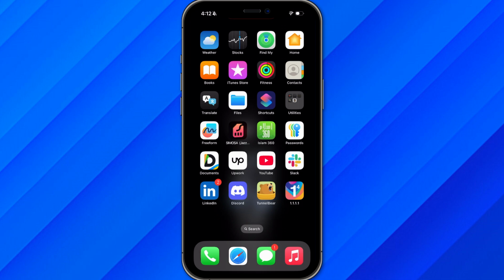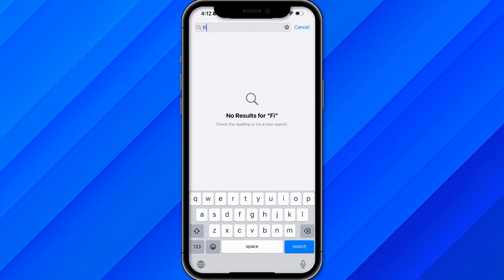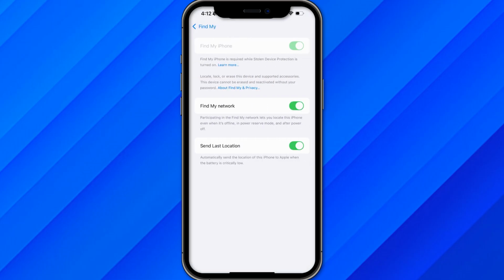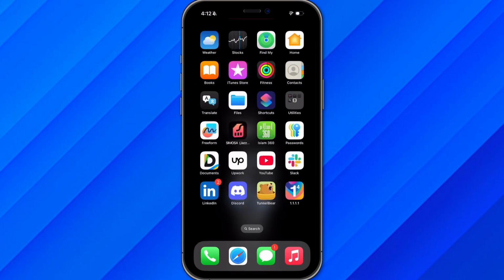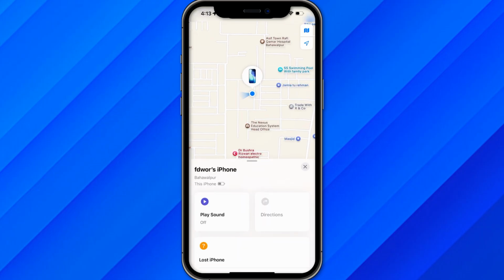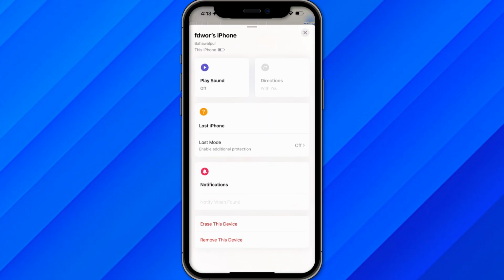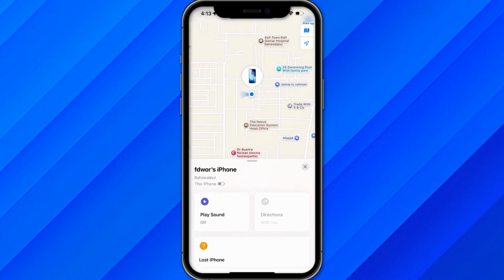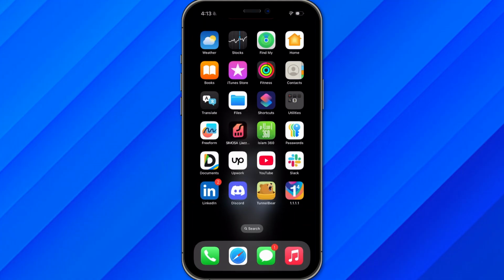HOW TO TURN OFF FIND MY IPHONE OR IPAD 2026! (FULL GUIDE)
In this video I am going to show you how to turn off Find My iPhone or iPad. I cover iCloud settings device tracking and security options. Follow this guide to disable Find My.